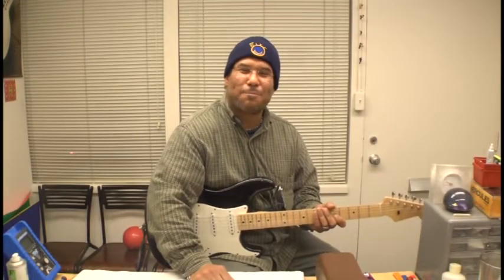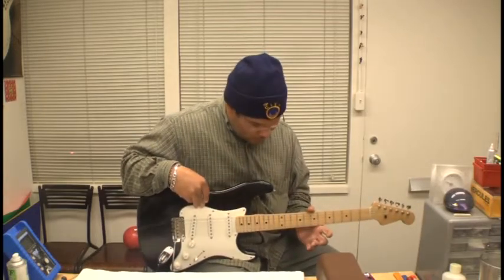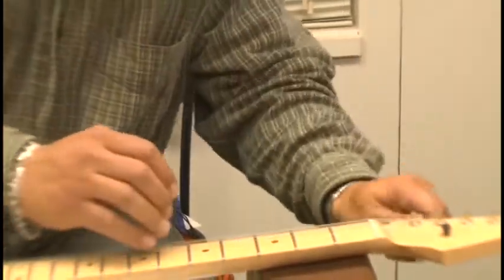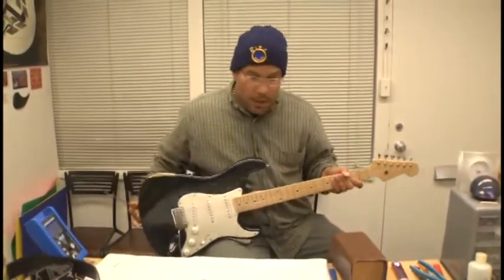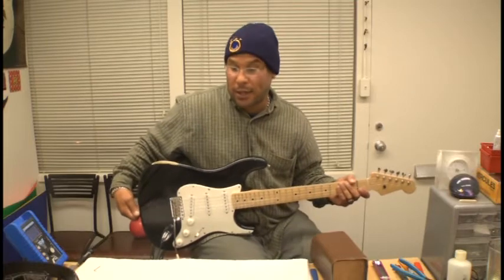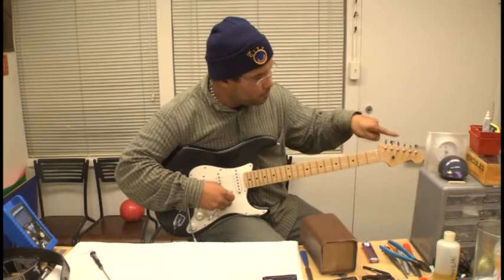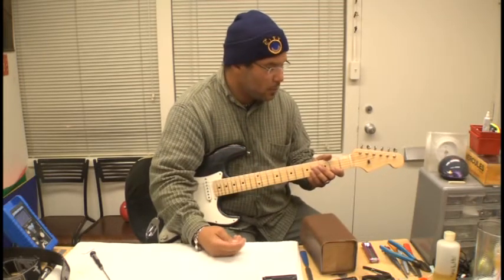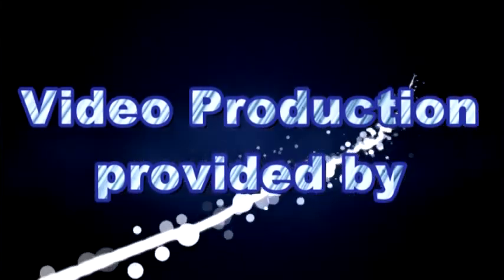How To Setup Your Electric Guitar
Step by step instructions on how to setup your electric guitar. How to set intonation, how to adjust neck, how to set bridge height and more.